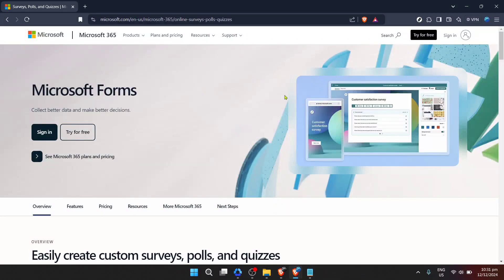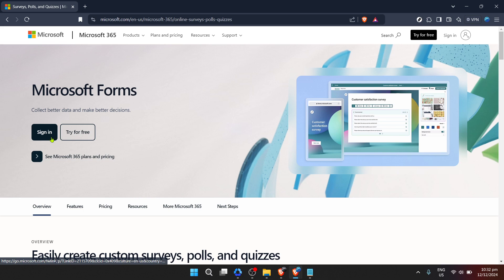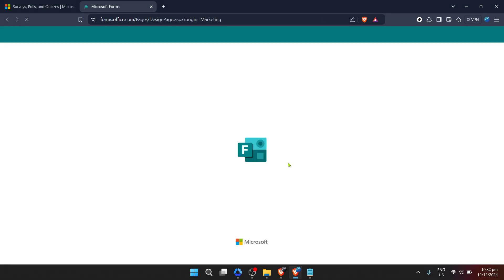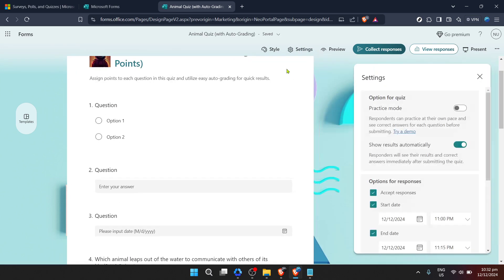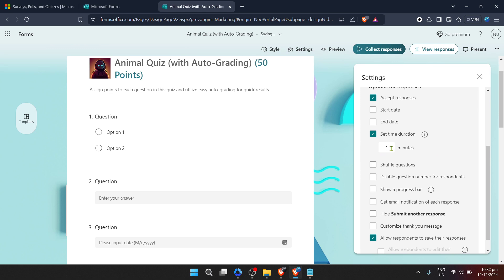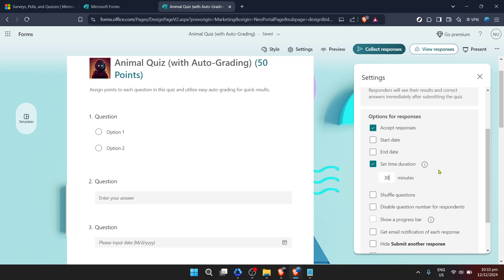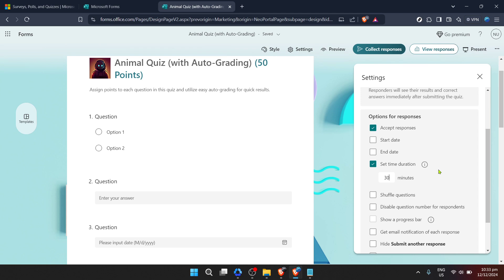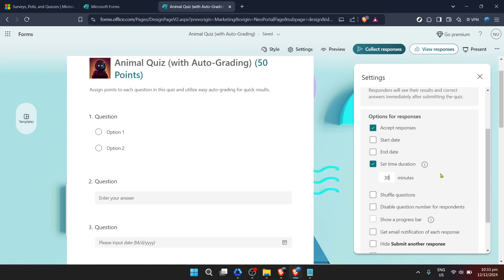How to Add Time on Microsoft Forms (Full 2024 Guide)